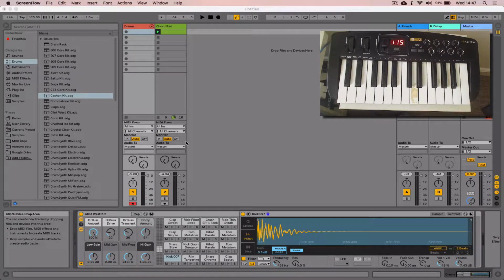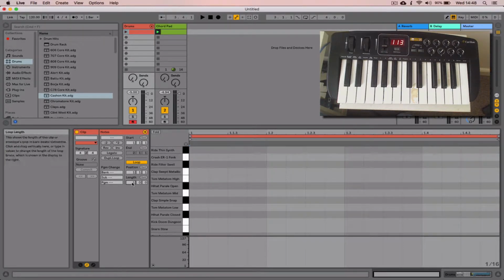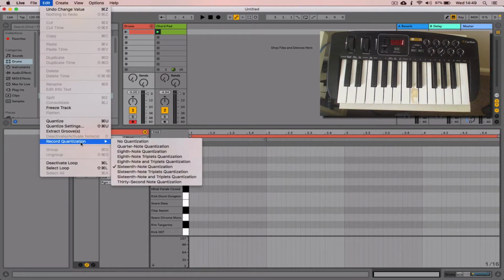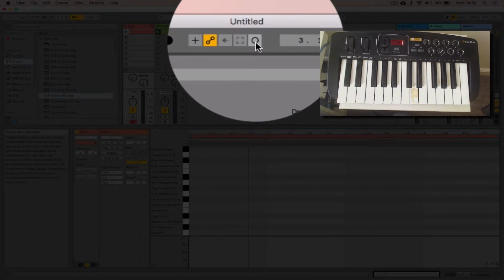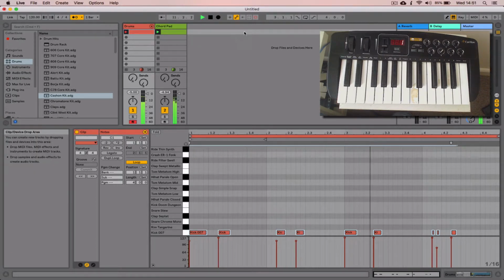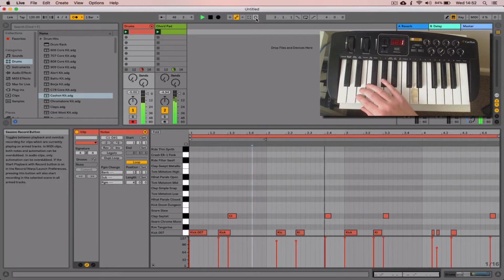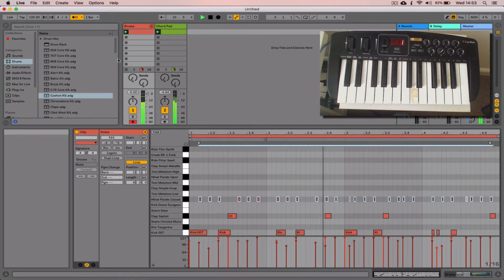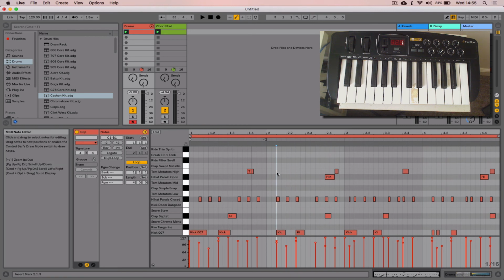Ableton Live Tutorial - Live Drum Programming (Without Ableton Push)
Using a crappy MIDI controller and Live's MIDI overdub/session record functions to build up a live drum pattern.